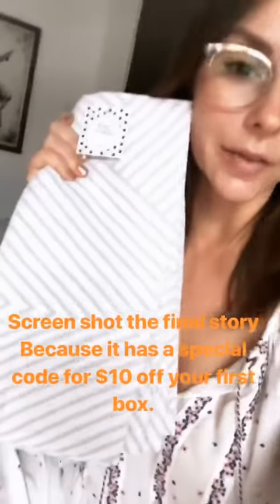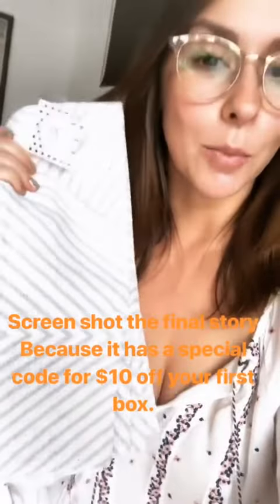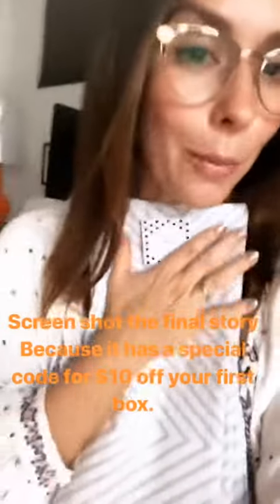Jennifer Love Hewitt Instagram Stories #42